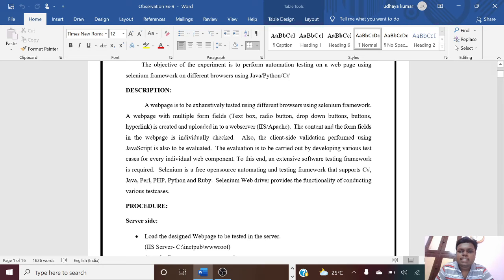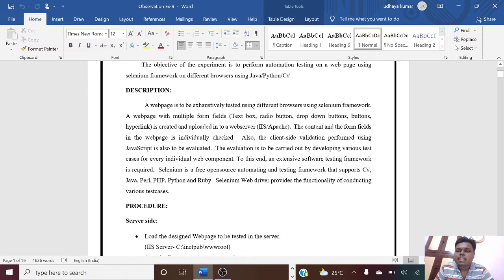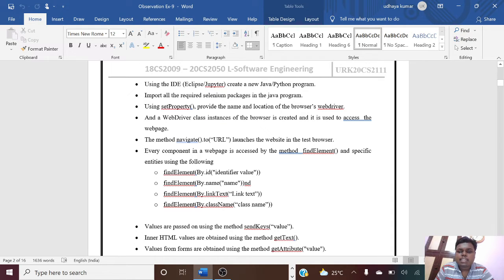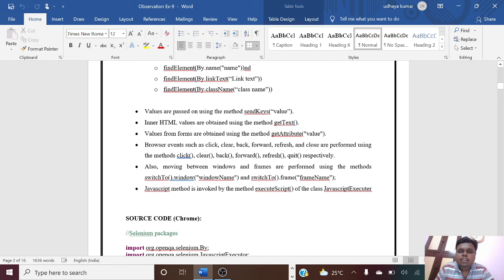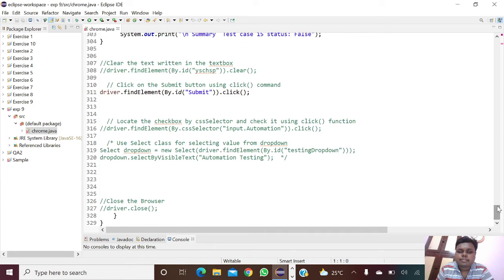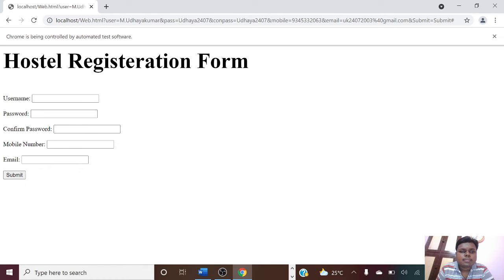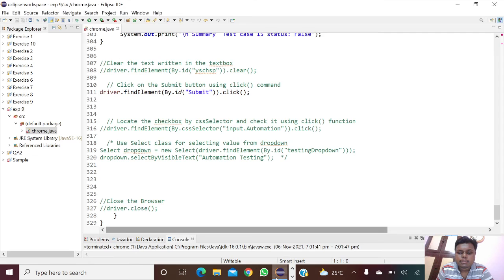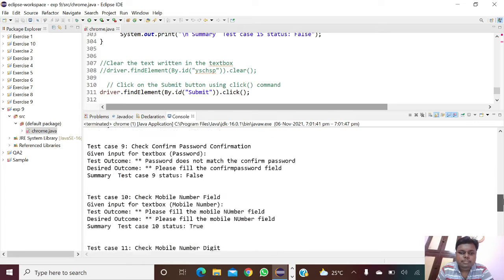AUTOMATION TESTING ON WEB PAGES USING SELENIUM | E HOSTEL MANAGEMENT SYSTEM | SOFTWARE ENGINEERING